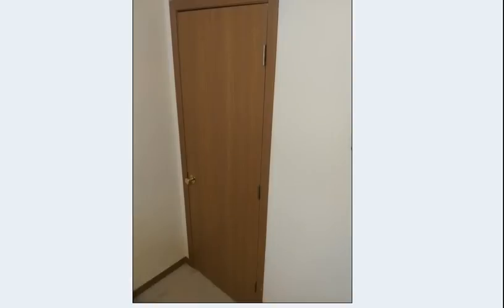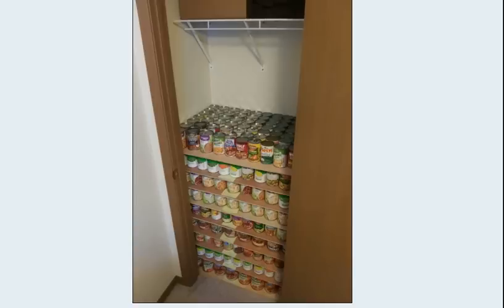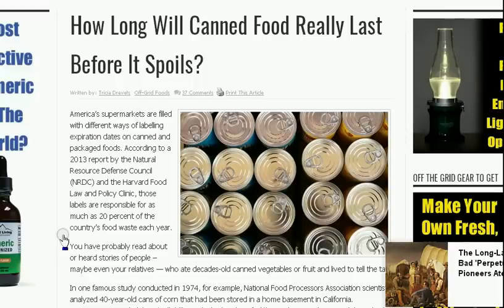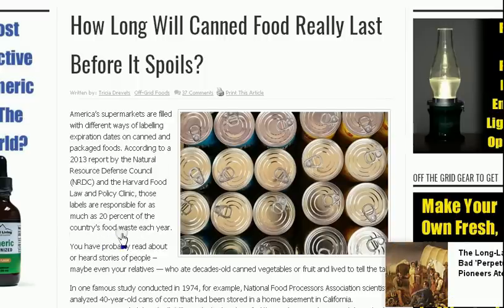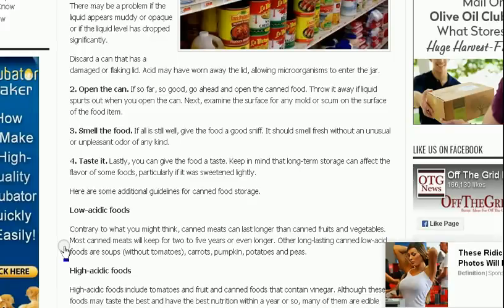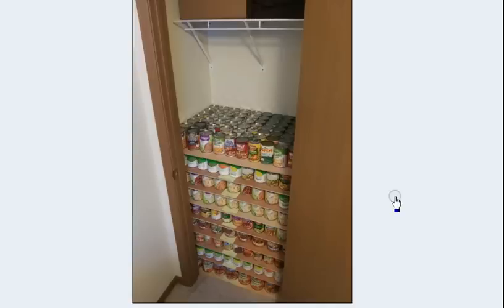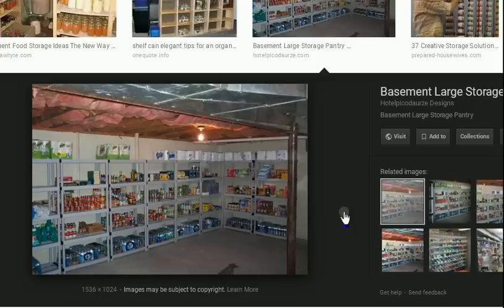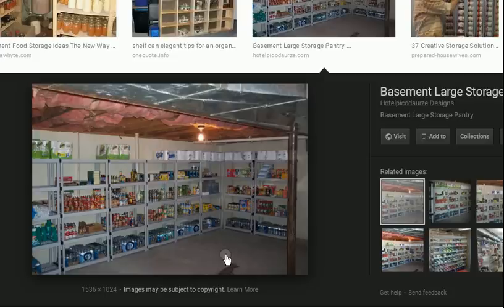Preppers 2026 Storing Can Foods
Longest Shelf Life Food Prepping 2025
How to Start Prepper Food Pantry 2025
LONG LASTING CANNED FOODS 2025

Storage Canned Meat 2025 prepper